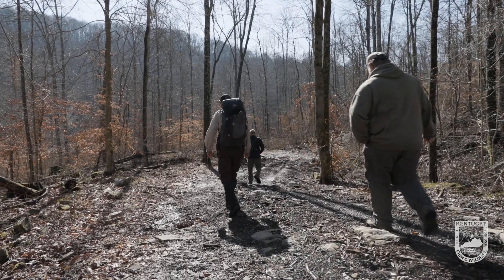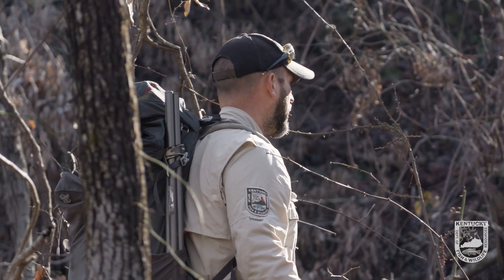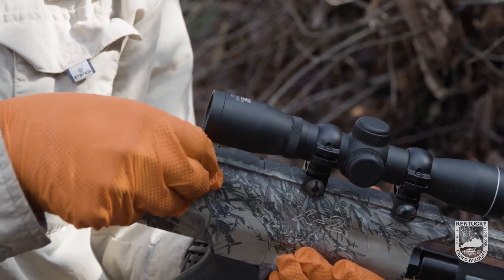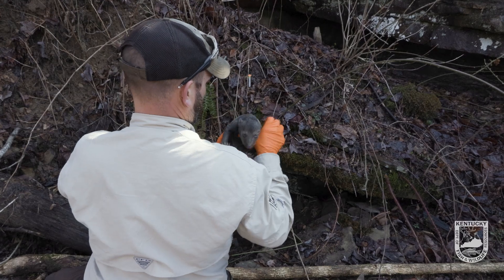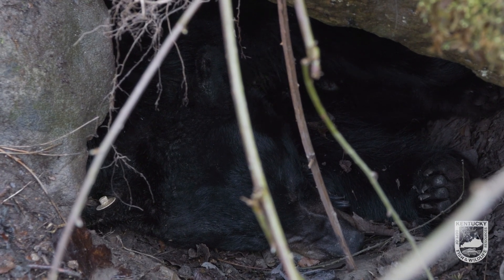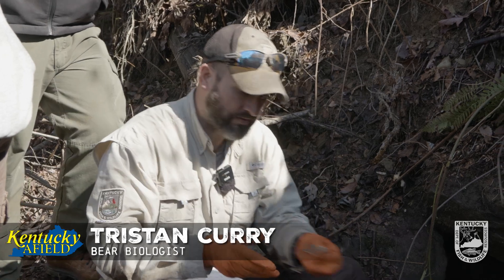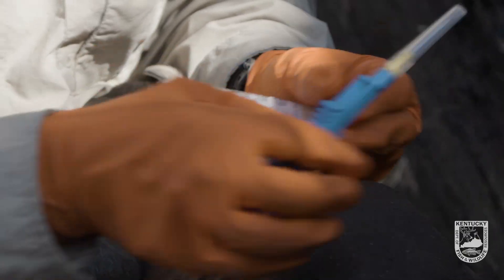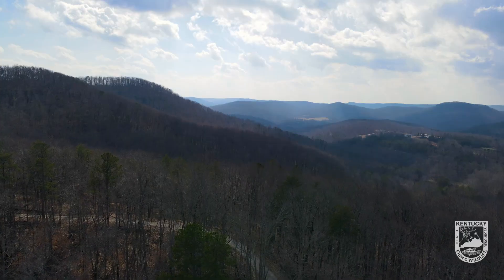Kentucky Bear Cub Study!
We're following along with Kentucky Bear Biologists through the mountains of eastern Kentucky to see how they manage bear populations! 🐻